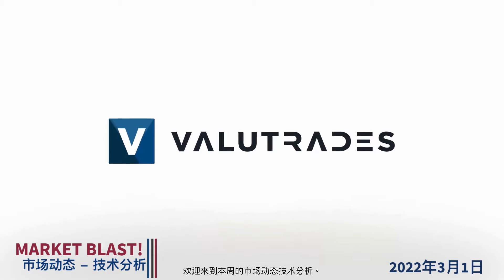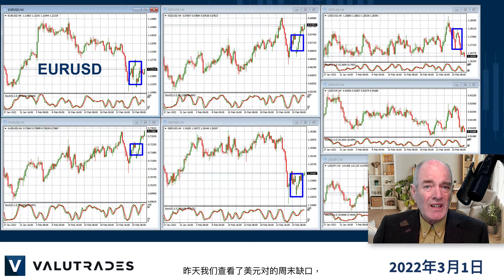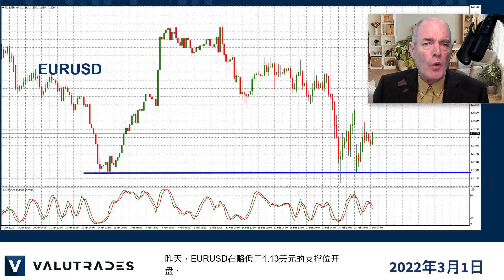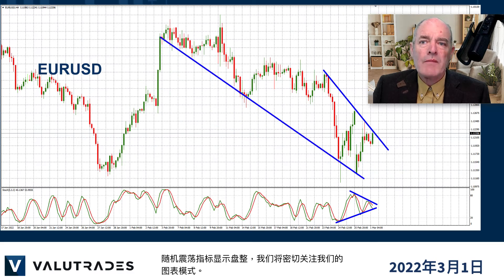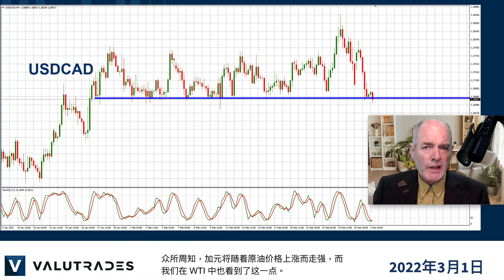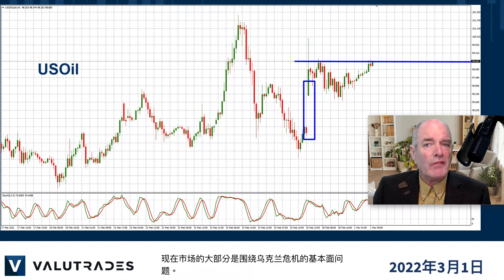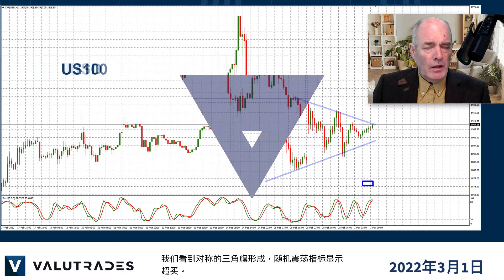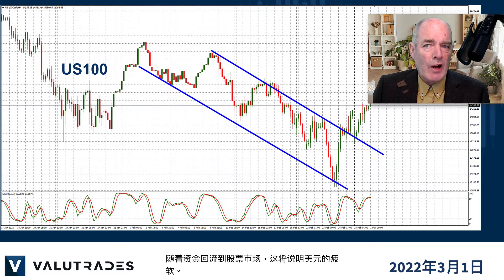交易做空USDCAD。 黄金（XAUUSD）盘整。纳斯达克指数走高。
欢迎来到本周的市场动态技术分析。

免费的Valutrades信号!  请点击这里：

我是Brad Alexander，代表Valutrades，今天我们将关注 NASDAQ、黄金 (XAUUSD)、WTI (USOil)、USDCAD 和 EURUSD。

昨天我们查看了美元对的周末缺口，我们看到美元整体疲软，除EURUSD外，缺口已被填补。

昨天，EURUSD在略低于1.13美元的支撑位开盘，在这个看跌的市场中，价格走势正向这条上行趋势线走去。

随机震荡指标显示盘整，我们将密切关注我们的图表模式。

USDCAD的价格走势正试图突破今年大部分时间持有的 1.266 美元支撑位。

众所周知，加元将随着原油价格上涨而走强，而我们在 WTI 中也看到了这一点。

价格走势没有填补昨天的缺口，但是，别忘了，现在市场的大部分是围绕乌克兰危机的基本面问题。

我们看到与黄金相似的图表形状，我们看到对称的三角旗形成，随机震荡指标显示超买。

如果我们看一下像纳斯达克这样的指数，我们会看到这里的缺口也被填补了，并且上行趋势线已经被打破。

随着资金回流到股票市场，这将说明美元的疲软。

今天的内容到处就结束了。 祝您与 Valutrades 交易愉快，我们下次再见。